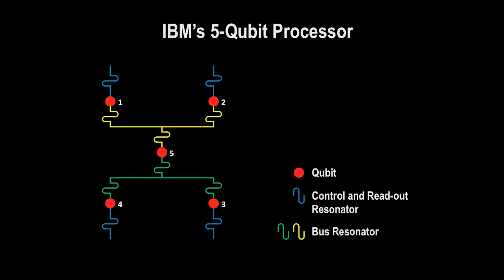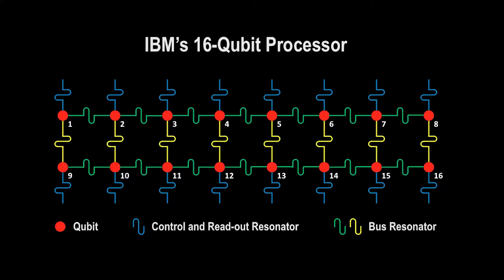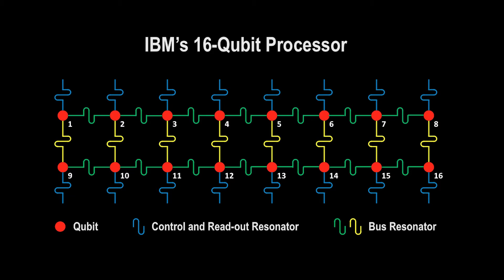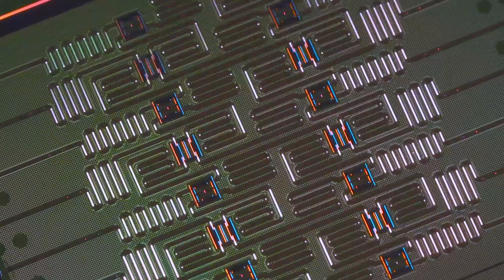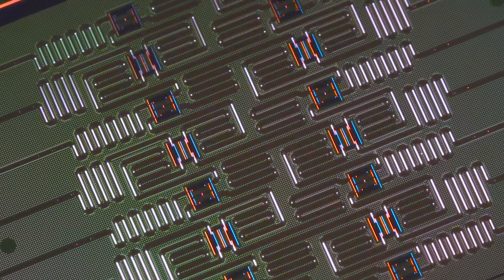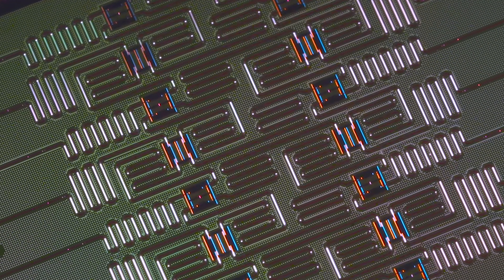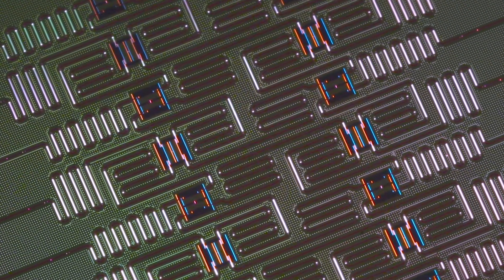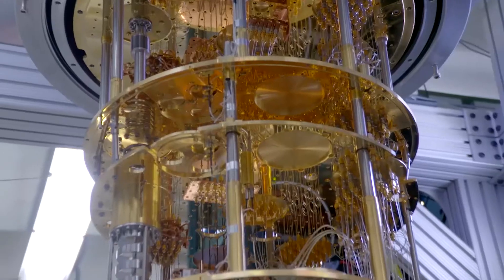Introducing IBM’s 16-Qubit Quantum Processor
Scientists Hanhee Paik and Martin Sandberg from IBM’s quantum computing research team provide an overview of the architecture of IBM’s new 16-qubit quantum processor, its potential uses and how it compares to the previous generation 5-qubit processor.